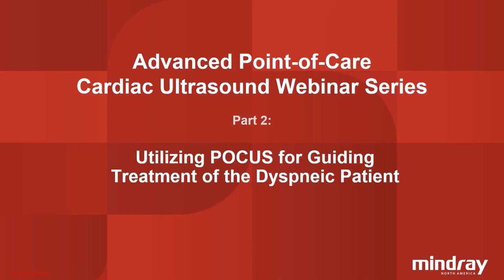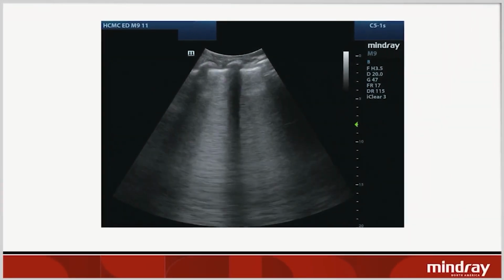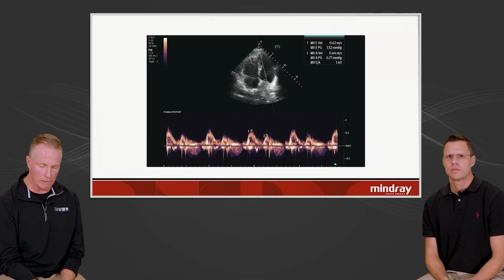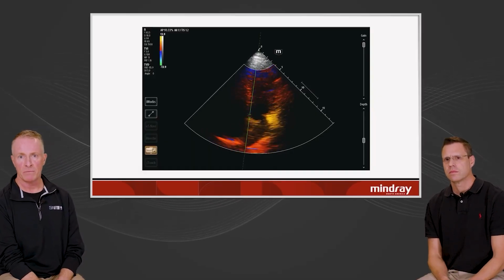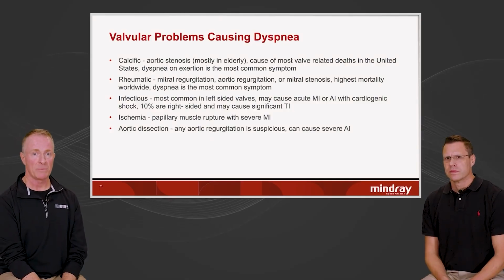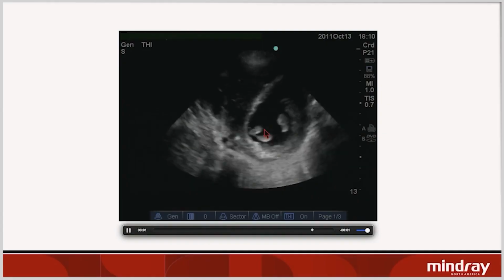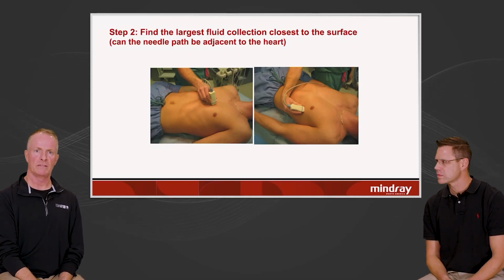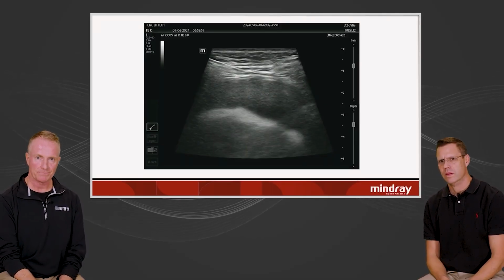Advanced Point-of-Care Cardiac Ultrasound Webinar Part 2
Shortness of breath (dyspnea) is one of the most common—and challenging—complaints in emergency medicine. In this webinar, Dr. Rob Reardon and colleagues break down how point-of-care ultrasound (POCUS) can rapidly narrow the differential and guide treatment.

You’ll learn:
✅ How to use lung ultrasound (A-lines vs B-lines) to detect pulmonary edema
✅ Key echo findings for diastolic dysfunction and preserved EF heart failure
✅ Why chest X-rays and labs can mislead you in acute dyspnea
✅ Quick ultrasound clues for pulmonary embolism, pericardial effusion, and tamponade
✅ Practical pearls for evaluating valves and recognizing when murmurs won’t help

Featuring real patient cases, shocking misdiagnosis stats, and practical step-by-step scanning tips, this session highlights why ultrasound at the bedside is essential for today’s emergency clinician.